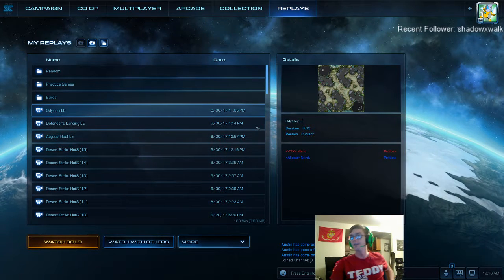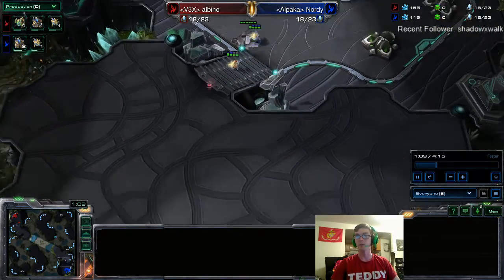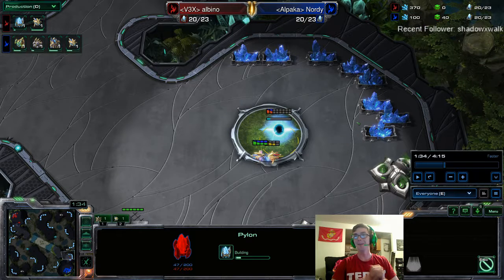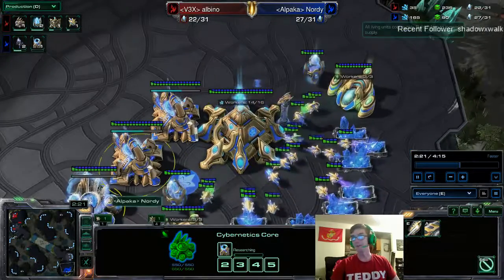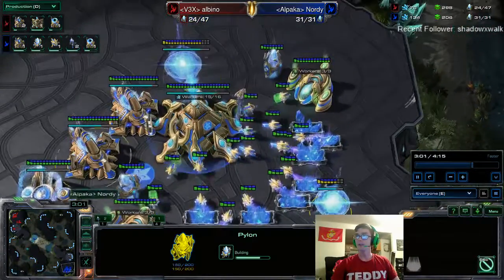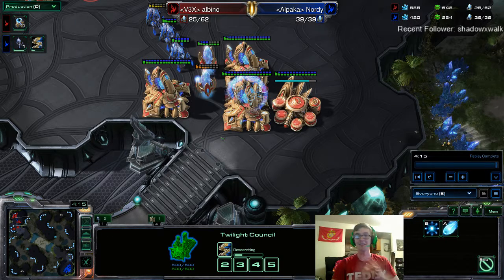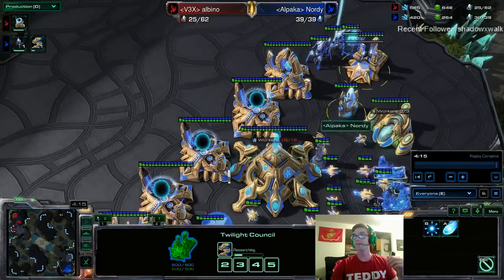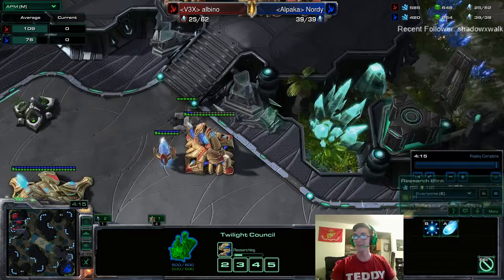StarCraft2 LotV (2017) PvP- Road to Masters With as low APM as possible Match #18: The expo blocker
Road from Silver to Masters with as low APM as possible, match #18. This is a PvP match between me and a Platinum level Protoss player who thinks he can block my expansion and get away with it. Hope you enjoy! :) Check me out on Twitch for live streams everyday!